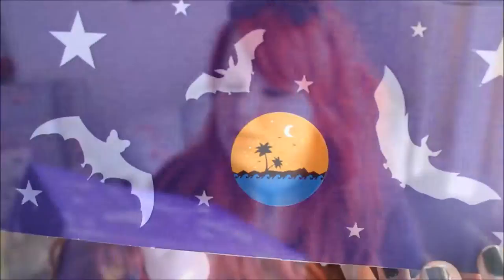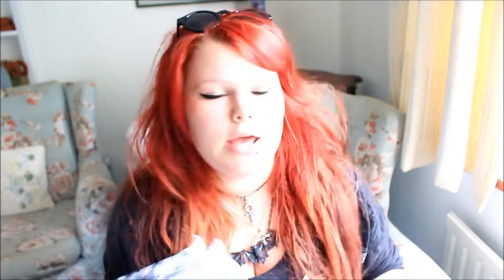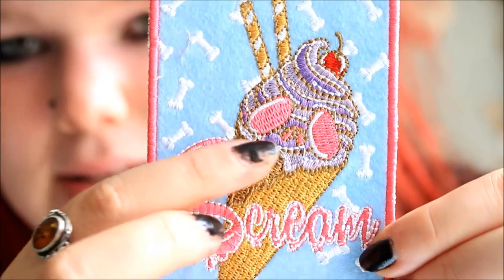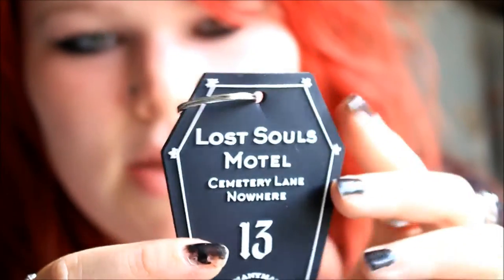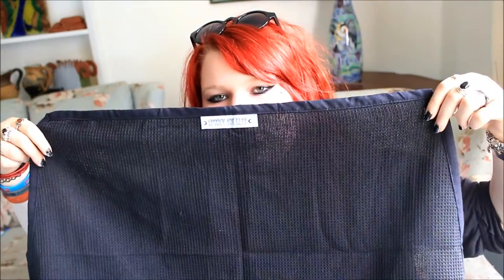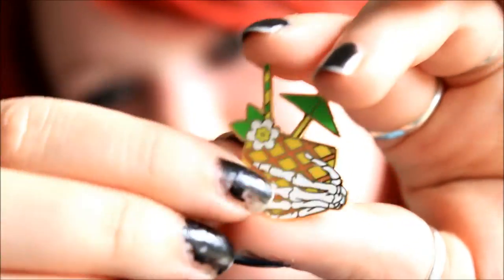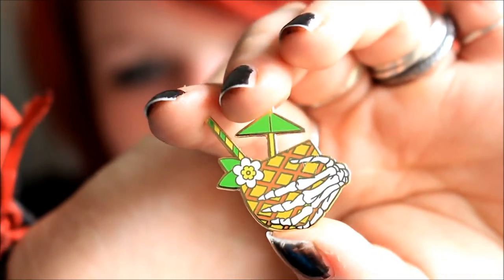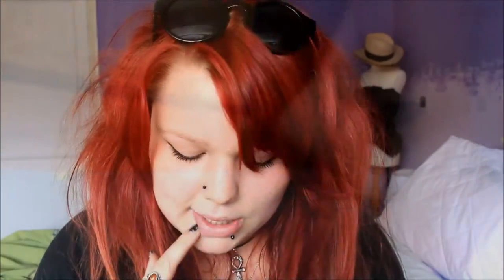SPOOKY SUMMER BOX - Spooky Box Club August Unboxing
This video features the AUGUST 2016 SPOOKY BOX which was a SPOOKY SUMMER theme. This box was my secind official spooky box from the company, and I received it on 8/8/16. The box includes a beach bag, fan, towel, anklet, patch, pin, and so much more! And of course its full of things any halloween entusiast and spook would love.

Company: The Spooky Box Club

My DEPOP store:
Thehauntedbat

Thehauntedbat